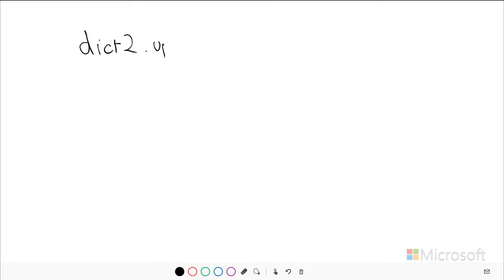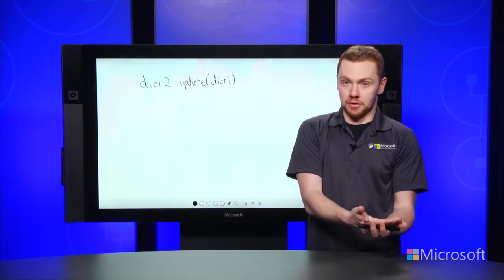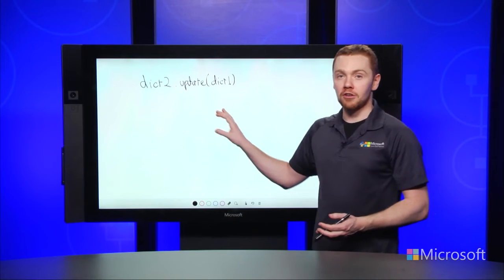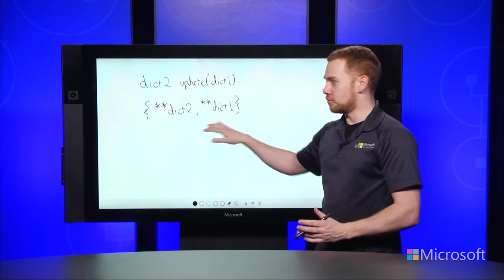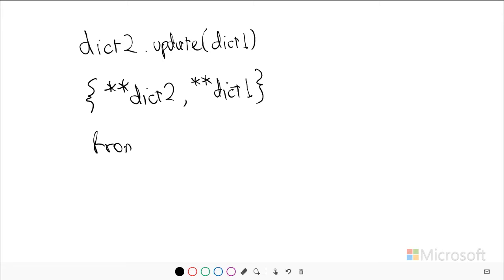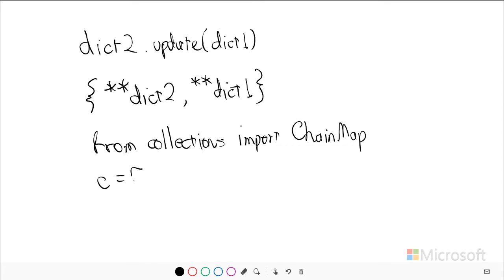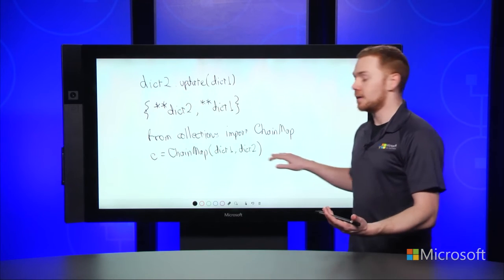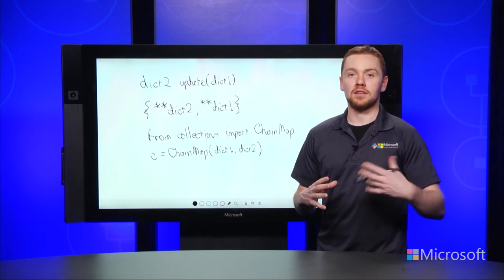Video How do I merge two dictionaries​